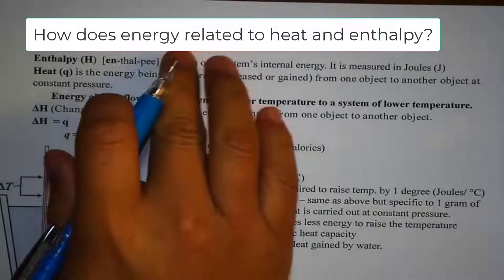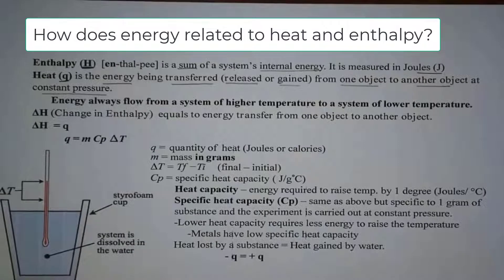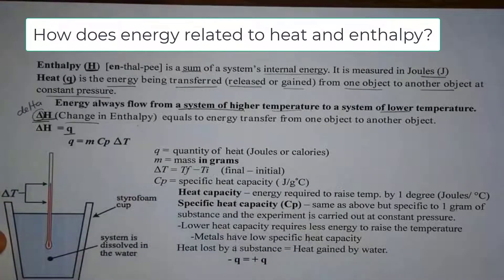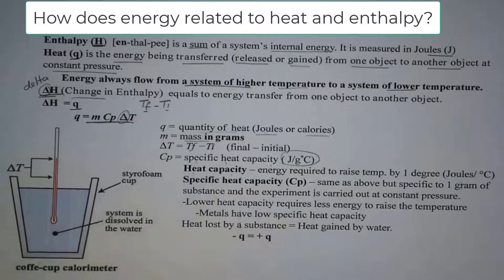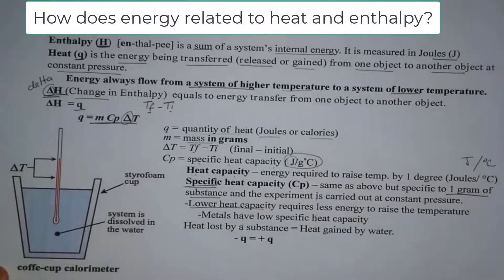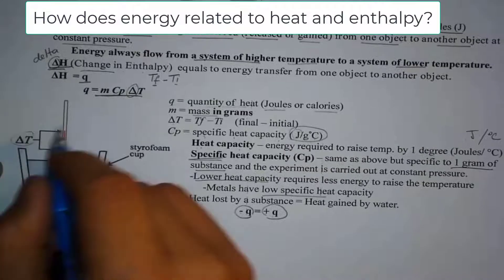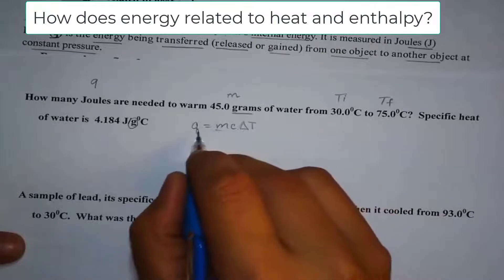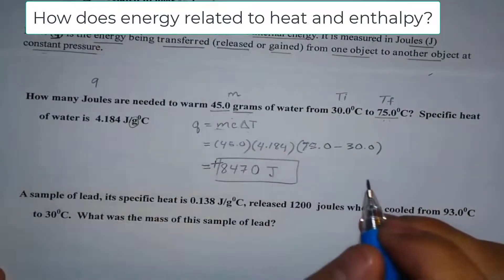How does energy related to heat and enthalpy?